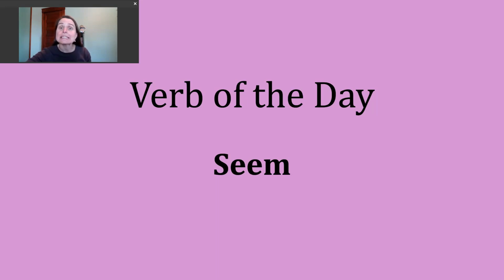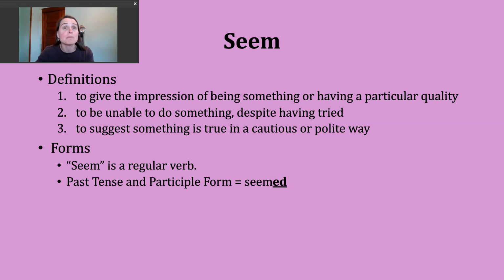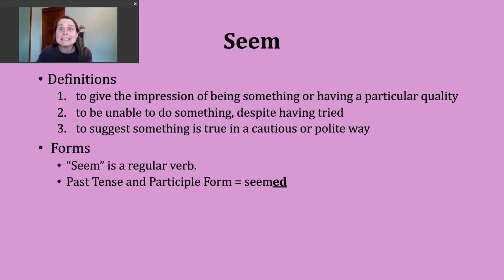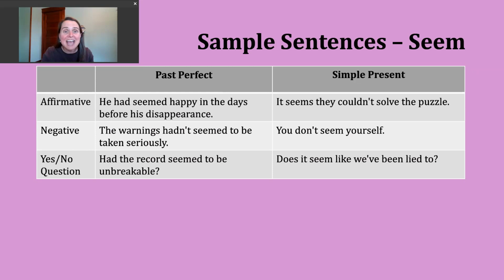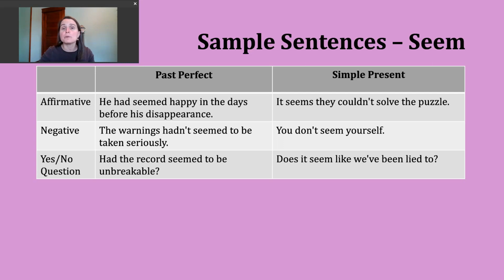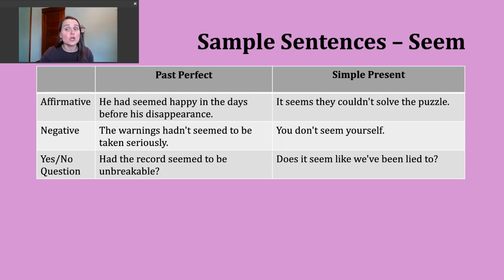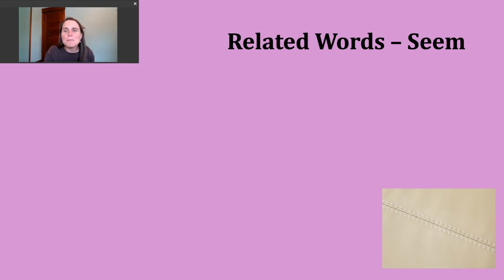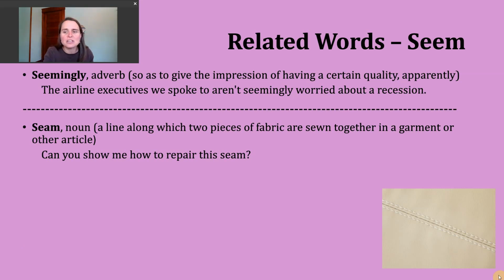Verb of the Day - Seem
This video discusses (1) some of the meanings for the word SEEM; (2) how to form affirmative statements, negative statements, and yes/no questions in the past perfect and simple present; and (3) related words.